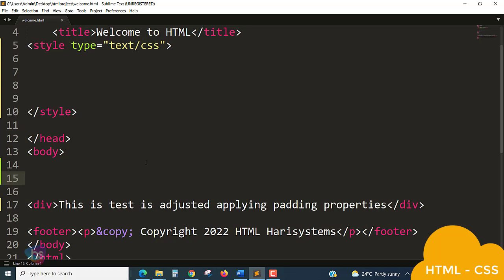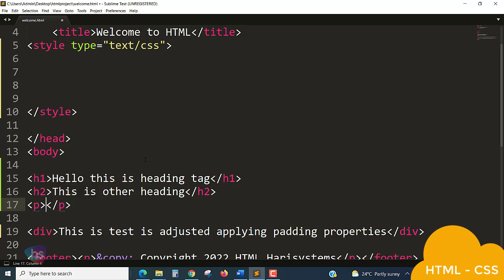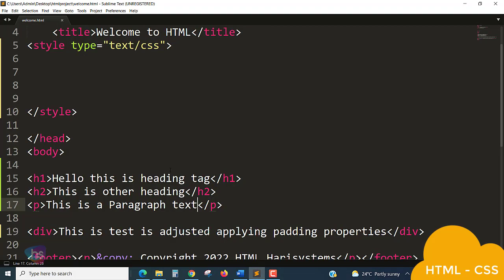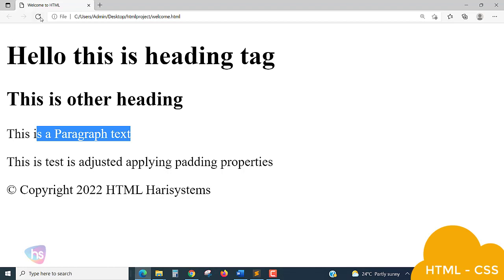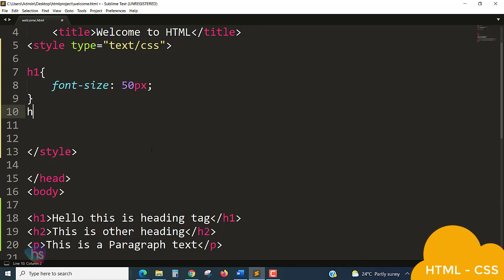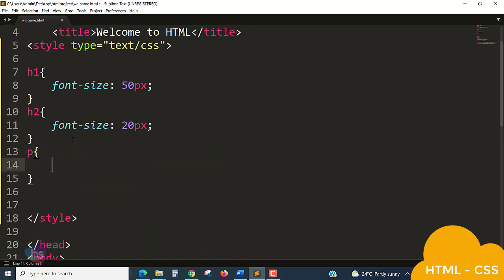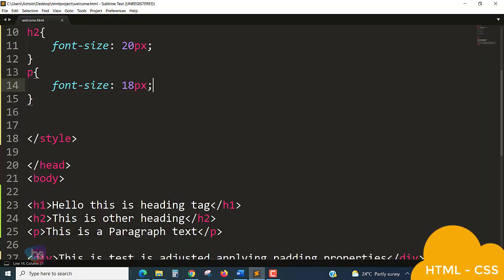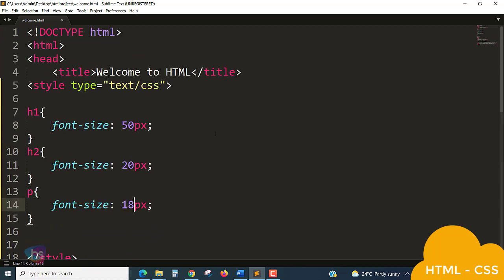Font size - Font Size changing in HTML - how to learn HTML web design for job opportunities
Course Futures are:
30-Day Money Guarantee

*2021 Complete Python Bootcamp From Scratch

Assignments
Certificate of completion
Real-world Examples
With Source-Code

*2021 Complete Python Bootcamp From Scratch